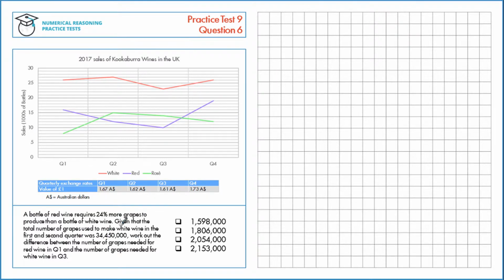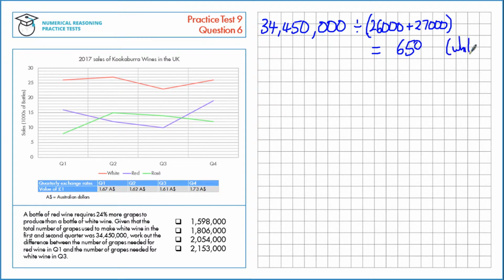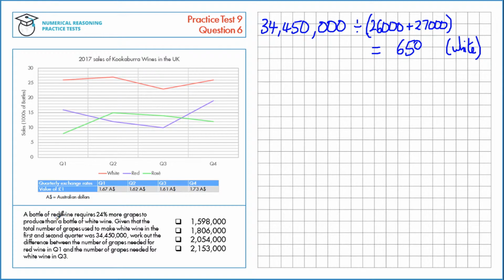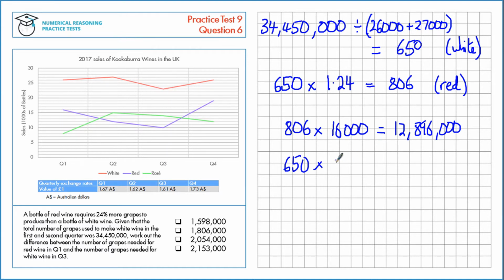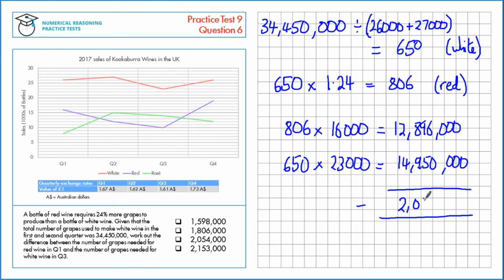Numerical Reasoning Tutor - Test 9 Question 6